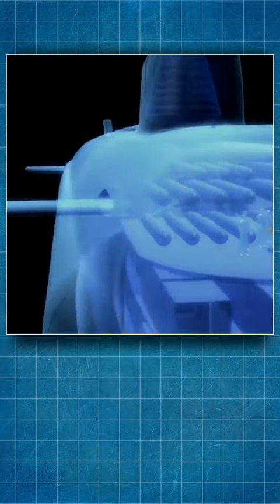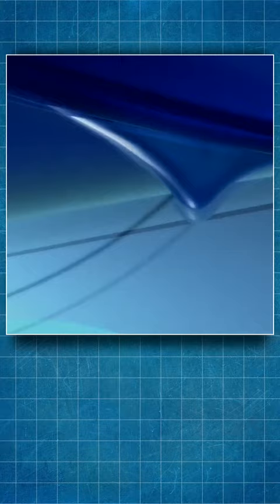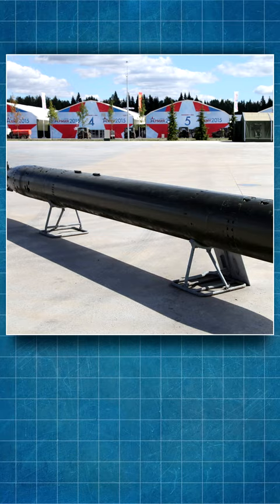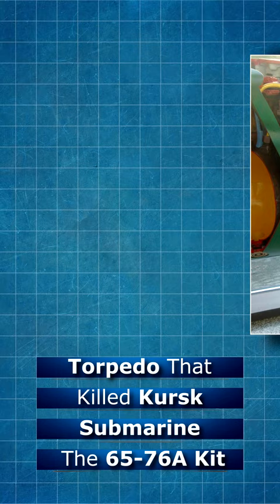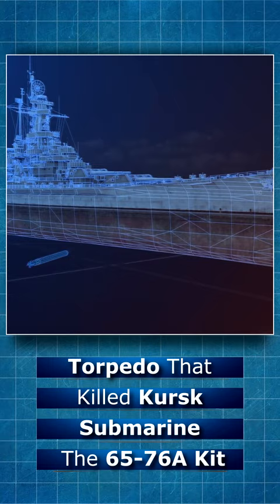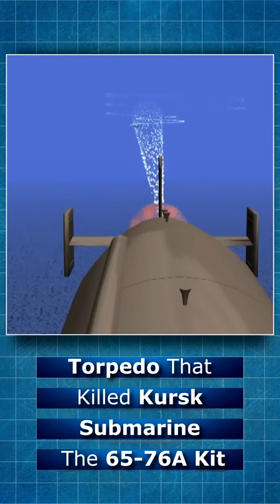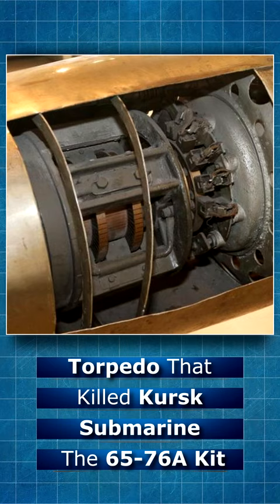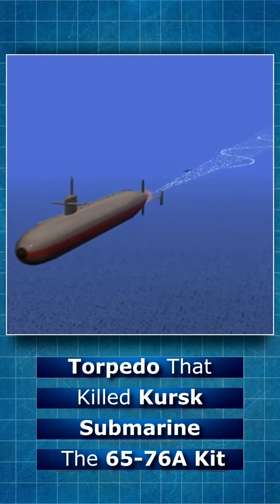Torpedo That Killed Kursk Submarine: Type 65-76 Kit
The Type 65-76 torpedo is a very large Cold War era torpedo of Soviet origin. Due to their size the use of these weapon was limited to only a very few types of submarines. The Type 65 is one of the most capable anti-ship torpedoes in existence as it has a very high speed, a very long range and a very powerful payload. The Type 65 is also a very dangerous weapon system that needs to be handled with care due to its hydrogen peroxide fuel. A Type 65 torpedo has been blamed for the explosion that sunk the Russian Kursk nuclear powered missile submarine.

IMPORTANT !!